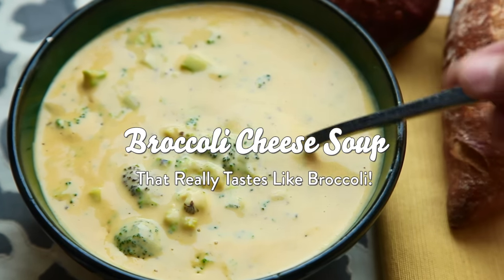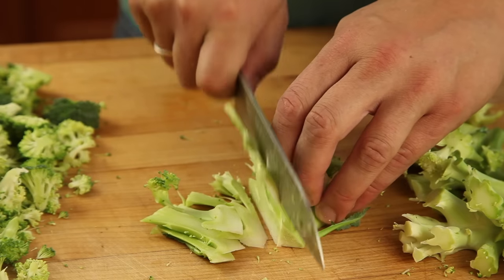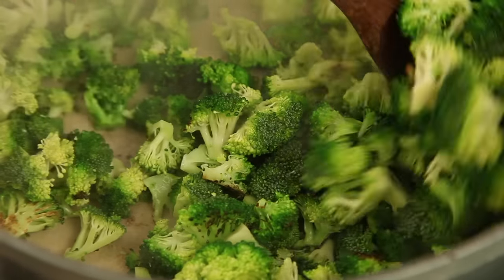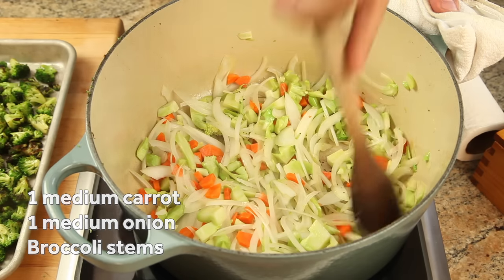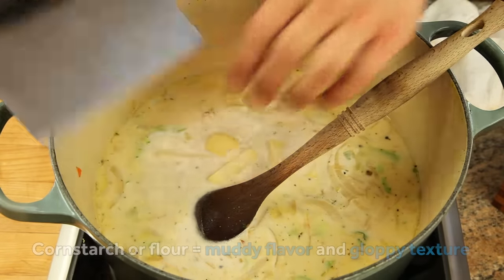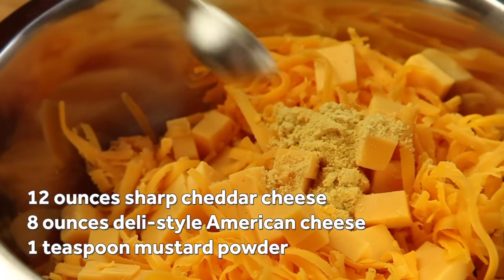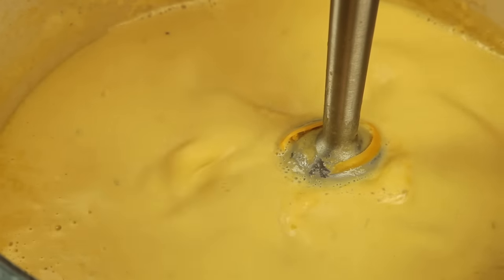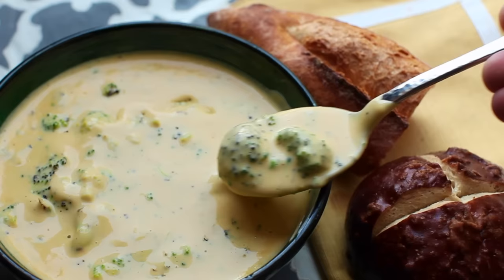Broccoli Cheese Soup (That Really Tastes Like Broccoli!)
In the world of cheat-y foods, broccoli cheese soup has always seemed like one of the cheatiest. There's nothing wrong with owning it. Cheese is delicious and not every single lunch has to be virtuous. Still, I sometimes wish that the broccoli part of the whole thing was taken a little more seriously, if only for the purely selfish reason that I love broccoli. My goal was to create a recipe for broccoli cheese soup that was as comforting as the ultra-cheesy kind you typically find, but simultaneously really tasted like broccoli.

WHY THIS RECIPE WORKS

Creamy, filling, and packed with layered broccoli flavor.
Charring broccoli florets and simmering the stems builds in layers of different types of broccoli flavor.
Adding a potato to the simmering soup provides a natural thickener that helps the cheese emulsify and gives the soup a creamy texture.

SPECIAL EQUIPMENT:
immersion blender or countertop blender

NOTES:
Look for deli-style American cheese in the deli counter of your supermarket. You can use any combination of cheddar, American, or other young, moist cheeses like Jack or Colby.

INGREDIENTS
1 1/2 pound (700g) broccoli
2 tablespoons (30ml) vegetable oil
Kosher salt and freshly ground black pepper
3 tablespoons unsalted butter
1 medium onion, sliced (about 6 ounces; 170g)
1 medium carrot, peeled and diced finely (about 4 ounces; 120g)
3 medium cloves garlic, thinly sliced
2 cups (475ml) water or homemade or store-bought low-sodium chicken stock
3 cups (700ml) whole milk
1 small russet potato, peeled and sliced (about 4 ounces; 120g)
12 ounces (340g) sharp cheddar cheese, grated
8 ounces (240g) deli-style American cheese, diced (see note above)
1 teaspoon (3g) dried mustard powder
Dash of hot sauce, such as Frank's Red Hot

DIRECTIONS
1.Separate broccoli into florets and stems. Cut the florets into bite-sized pieces and set aside. Roughly chop the stems and reserve separately.

2. Heat oil in a large Dutch oven over high heat until shimmering. Add broccoli florets and cook without moving until charred on the bottom, about 1 minute. Stir, season with salt and pepper, and continue cooking, stirring occasionally, until tender and charred on several surfaces, about 1 minute longer. Transfer to a rimmed baking sheet to cool.

3. Return the Dutch oven to medium heat and add butter, onion, carrot, and broccoli stems. Season with salt and pepper and cook, stirring frequently, until tender but not browned, about 5 minutes, lowering heat if necessary. Add garlic and cook, stirring, until fragrant, about 30 seconds.

4. Add chicken stock, milk, and potato, and bring to a boil over high heat. Reduce to a bare simmer and cook, stirring occasionally, until broccoli and potatoes are completely tender, about 30 minutes.

5. Toss both cheeses together along with mustard powder in a large bowl. Using an immersion blender or working in batches with a countertop blender, blend the soup, adding the cheese in a handful at a time until completely smooth. Stir in hot sauce and season to taste with salt and pepper. Stir in reserved broccoli florets and pulse with the blender a few more times until a few of the pieces are broken down but most bite-size pieces still remain. Serve immediately.